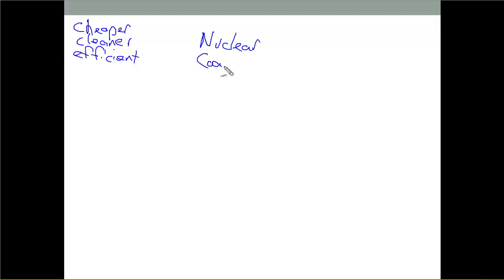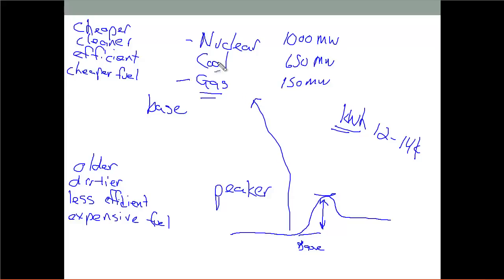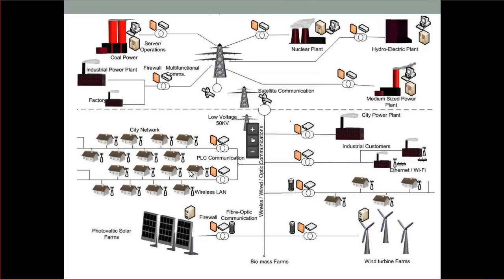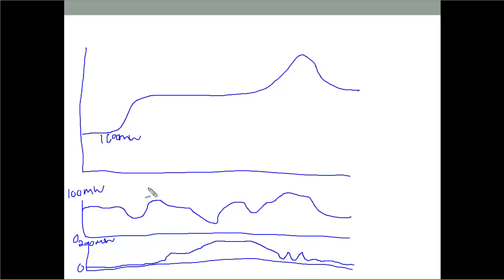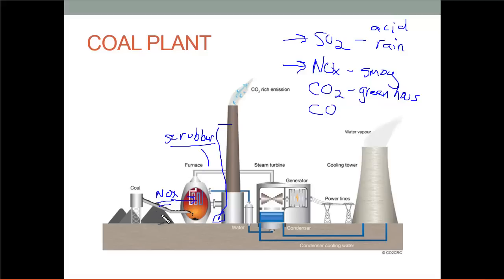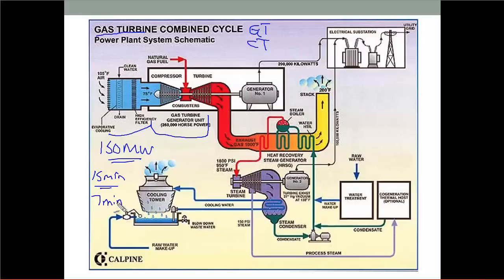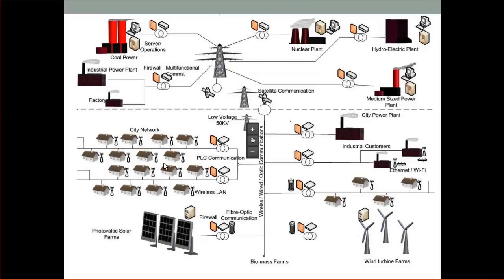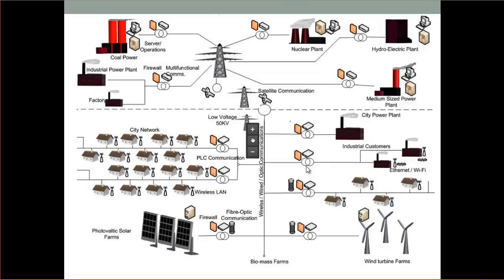Lecture 1 - Smart Grid Fundamentals - Part 3